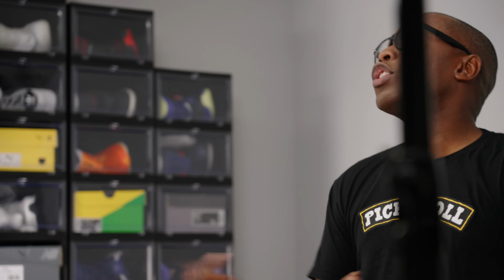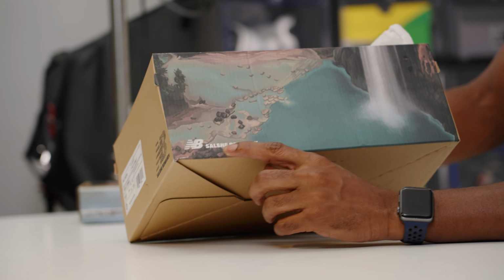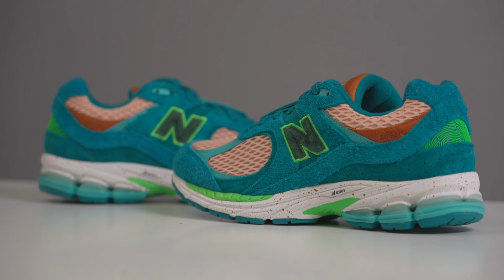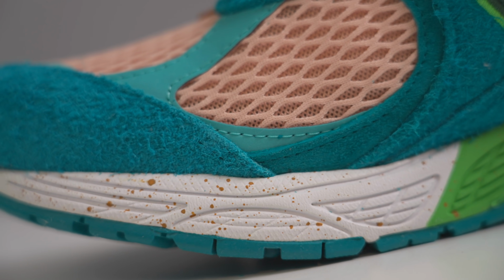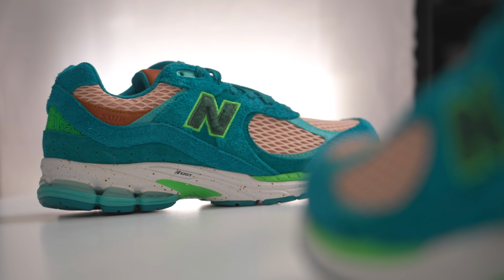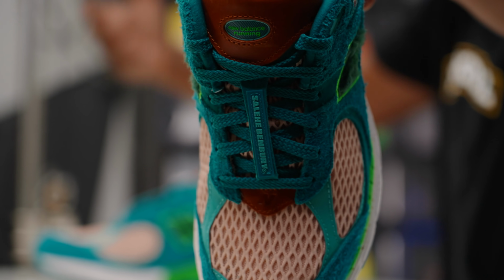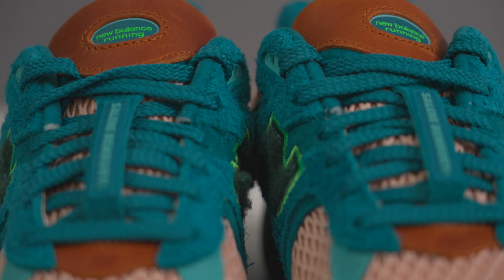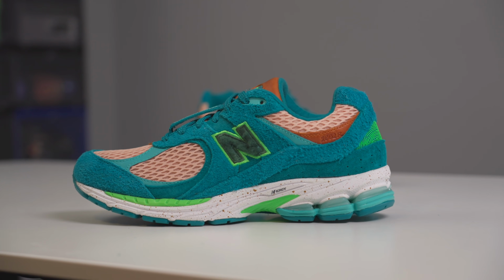The Truth About: New Balance 2002R "Water Be The Guide" by Salehe Bemburry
MY GEAR:
Main CAMERA;
2nd CAMERA;
3rd Camera;